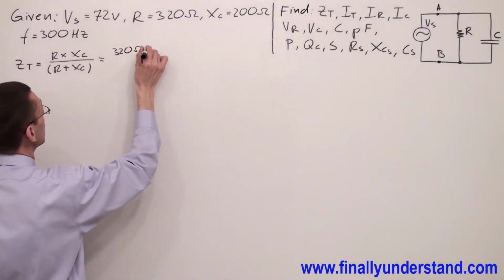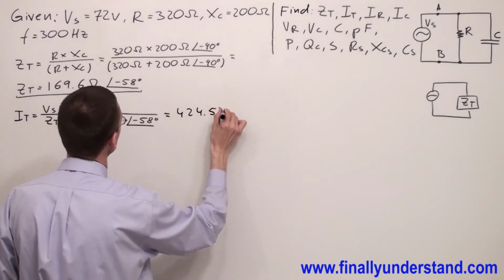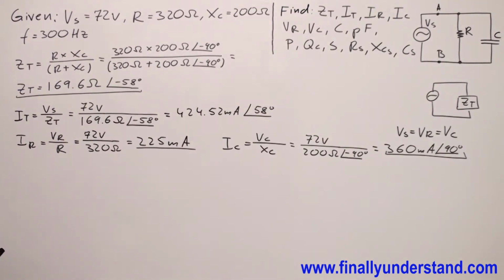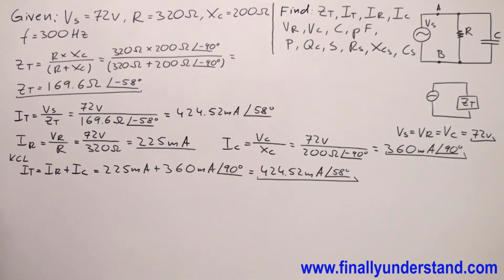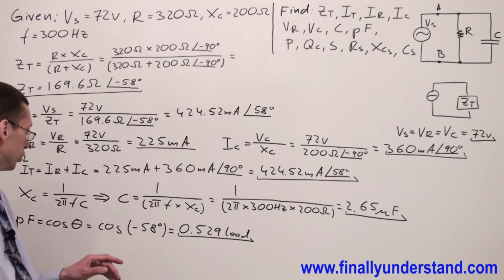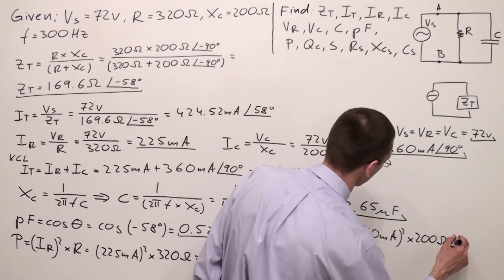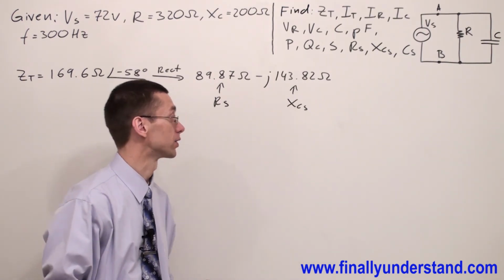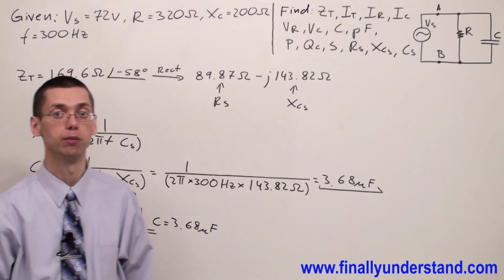AC Analysis of RC Parallel Circuits | Phasors, Impedance & Frequency Response 03